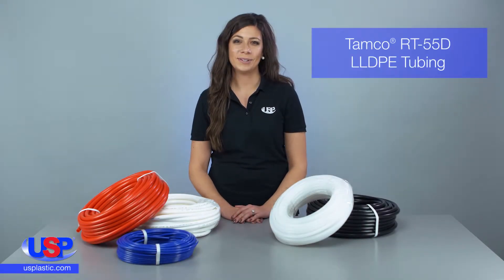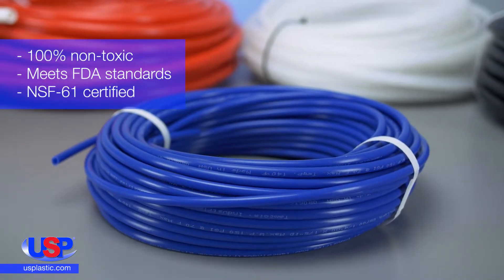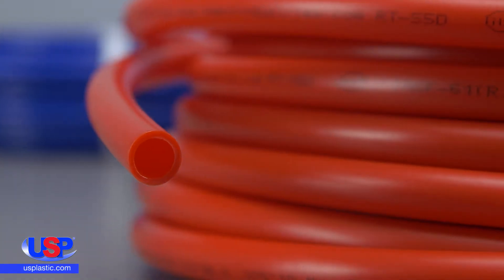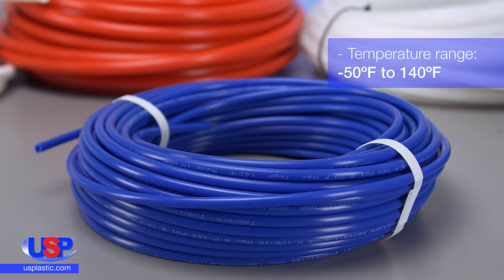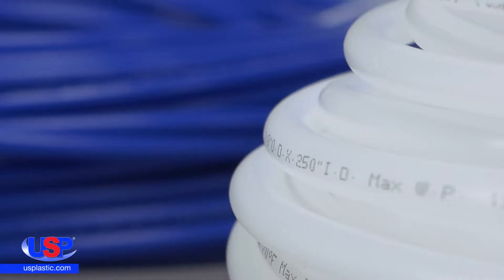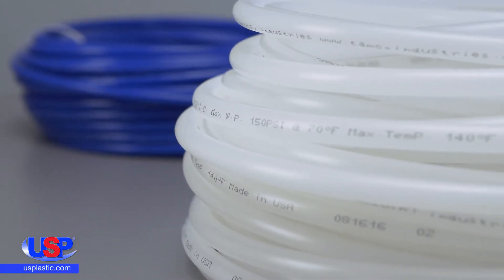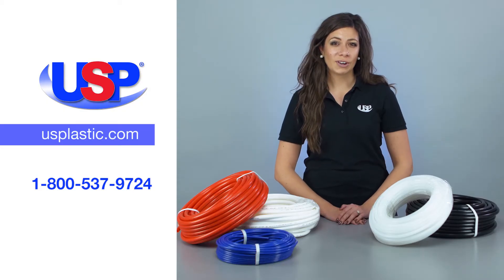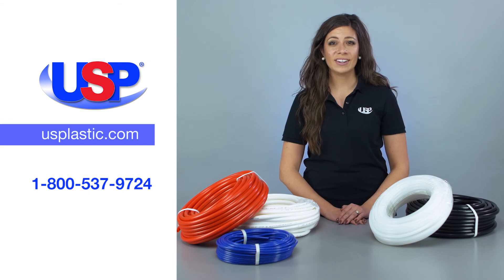TAMCO® RT-55D LLDPE TUBING | U.S. PLASTIC CORPORATION®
Tamco® RT-55D LLDPE Tubing is manufactured from 100% non-toxic ingredients and exceeds the requirements for NSF-61 certification.Click “Show More” for further details.

Tamco® RT-55D LLDPE Tubing details:
► Chemically inert
► Chemical resistant
► Lightweight & flexible
► Good dielectric properties
► Impermeable to gases
► Available in black, white, red, blue, and natural, the natural being translucent
► Durometer hardness (shore D): 55 (98 shore A)
► Vacuum rating: to 28” Hg
► Temperature range: -50°F to 140°F
► NSF 61 certified
► Sold in full rolls only

Tamco® RT-55D LLDPE Tubing is an excellent choice for drinking water, beverage and food applications. It is also an excellent choice for use with pneumatic tools and piping, electrical jacketing, drain lines, water conditioners, instrumentation and more.